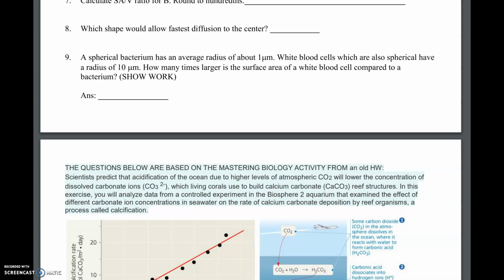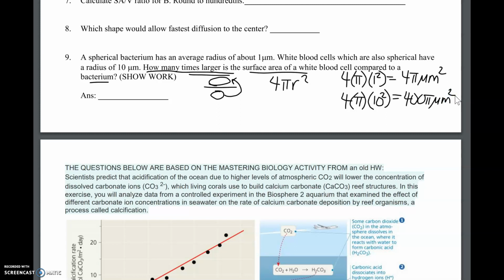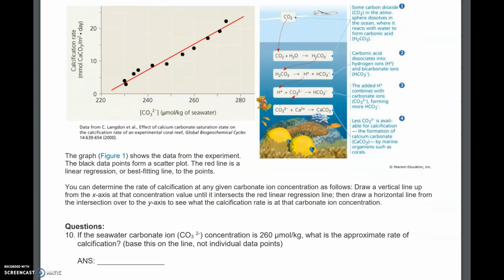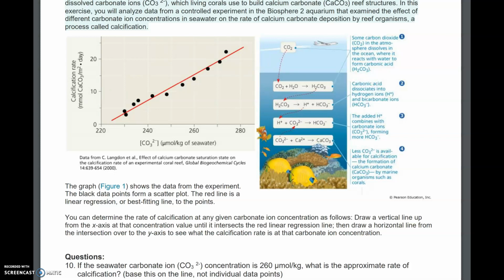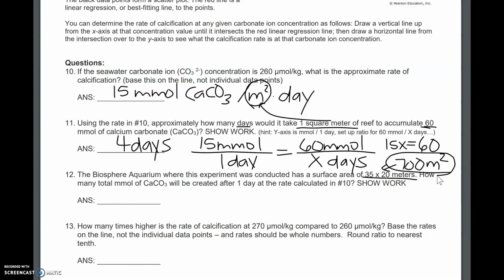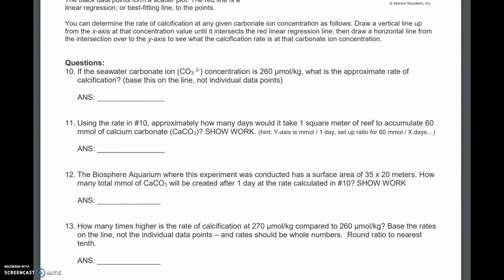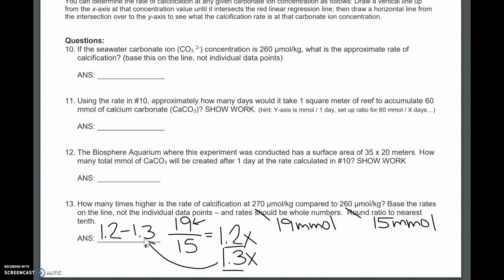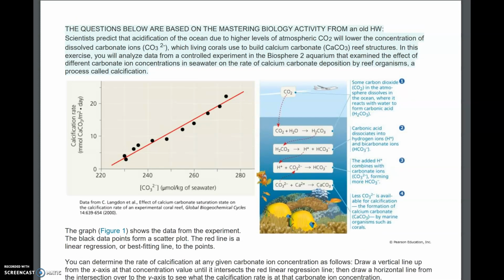APBio Math Practice Worksheet Explanations